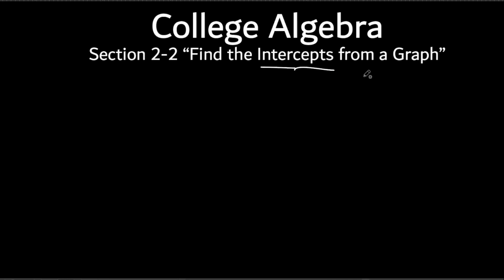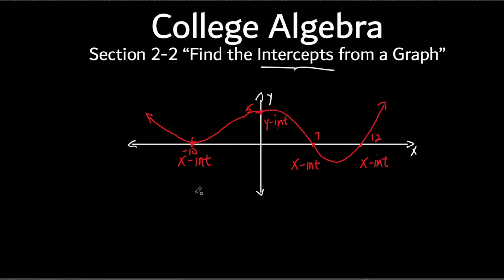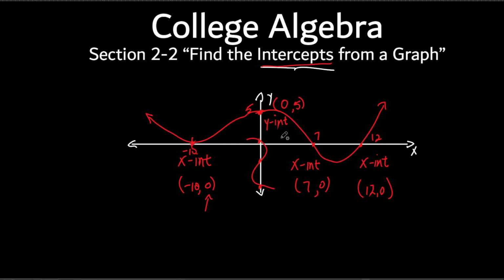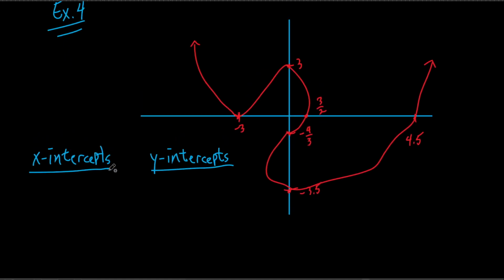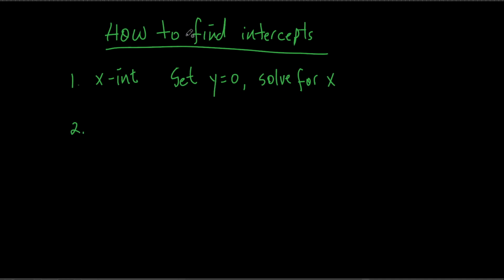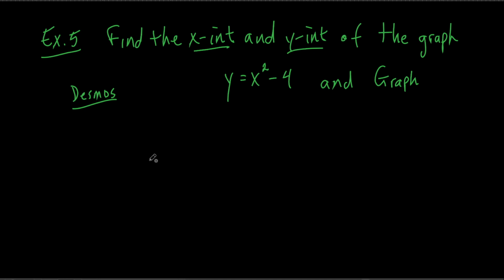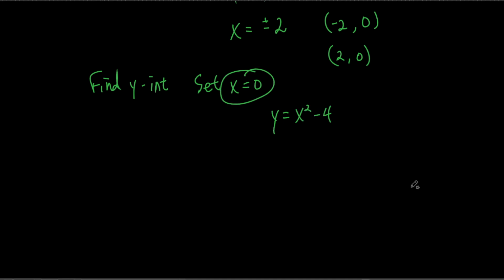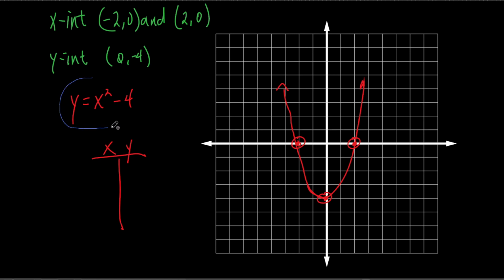College Algebra Section 2-2 "Finding Intercepts from a Graph"